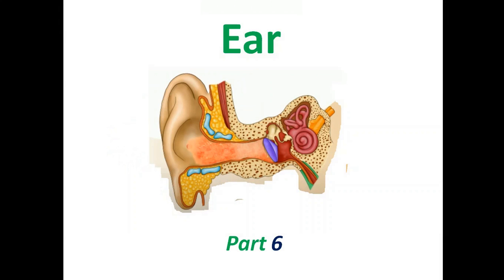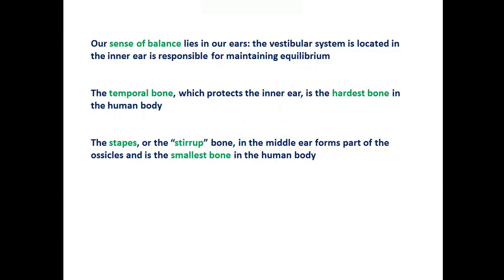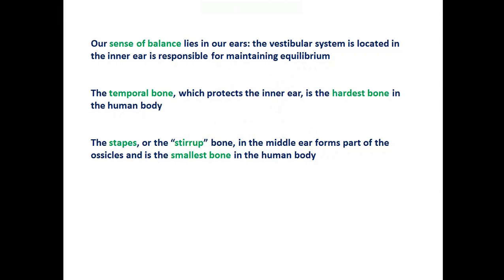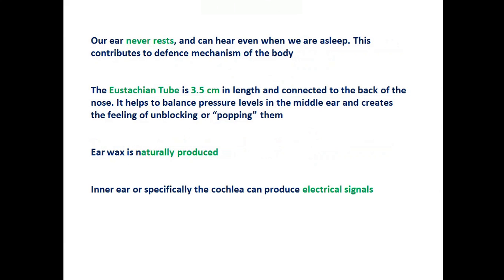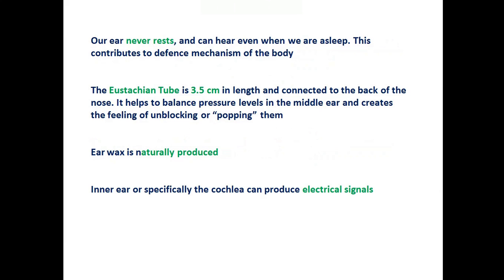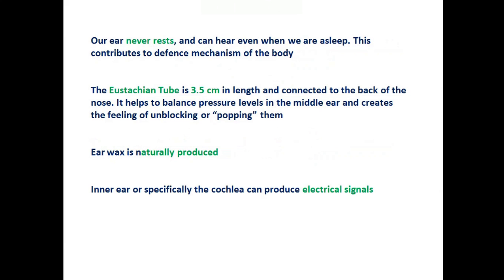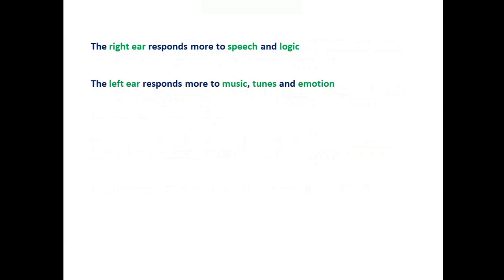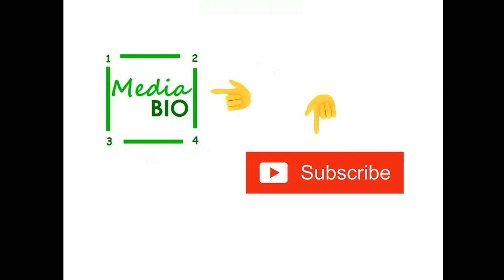Human Ear (Part 5)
Key Points & Facts